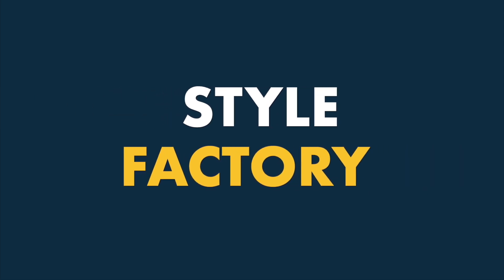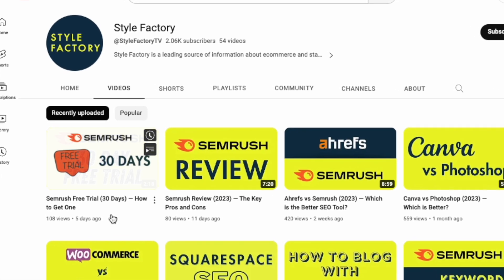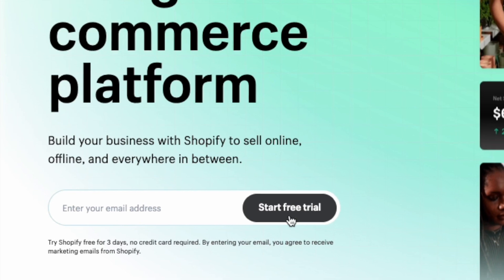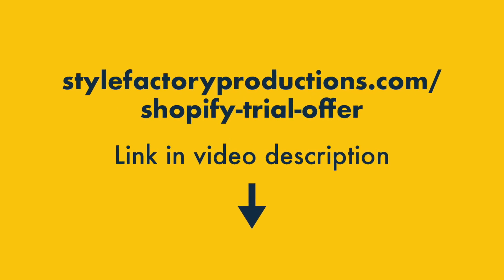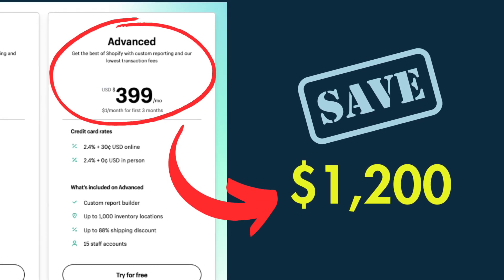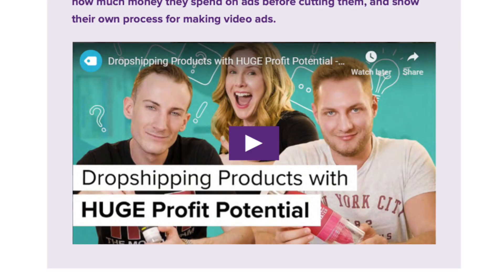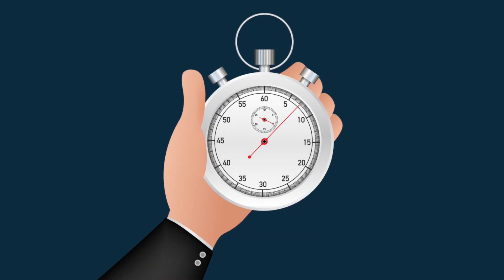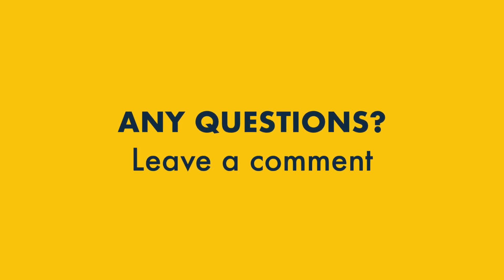Shopify Free Trial (+ $1 Per Month Offer)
In this video we show you how to access a special trial of Shopify that lets you use the platform for 3 months for just $1 👉 EXTENDED TRIAL (affiliate link).

In this video you’ll find step-by-step instructions on how to access the Shopify trial in a way that lets you use the platform for 90 days for just $1.

We cover:

- accessing the special trial
- how the sign-up process works
- how to extend your Shopify trial
- cancelling your trial before your subscription start

And you can access the Shopify $1 for 3 months offer directly (affiliate link)

RELATED SHOPIFY RESOURCES FROM STYLE FACTORY